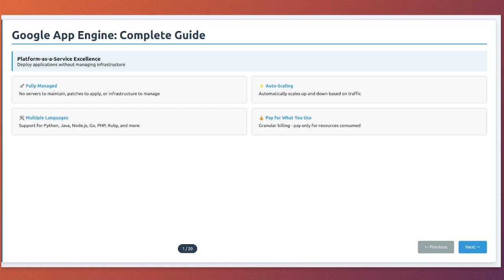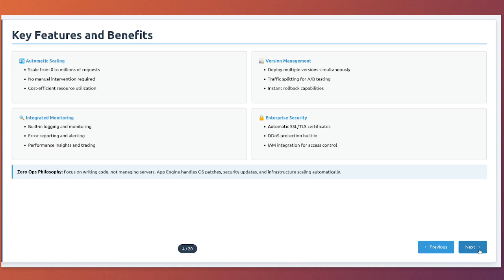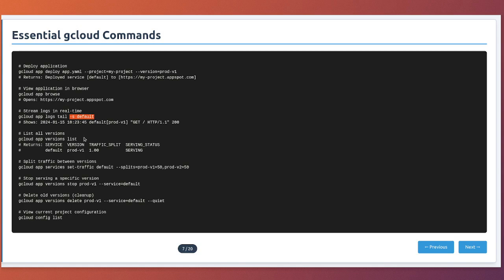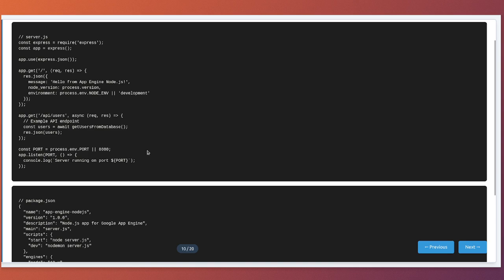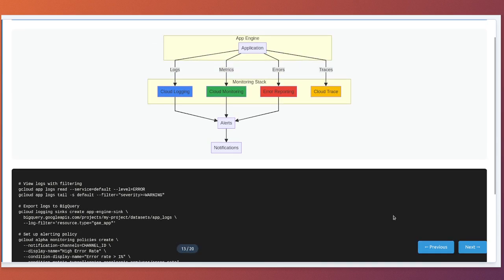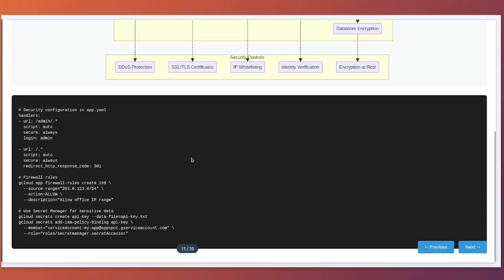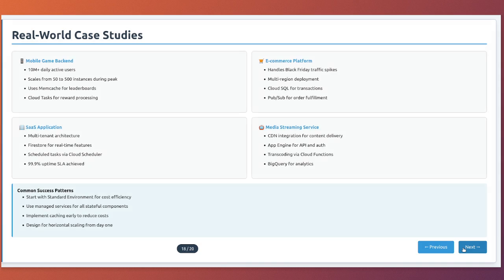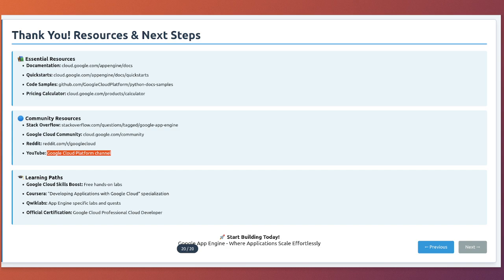GCP gcloud app engine lecture for network professionals